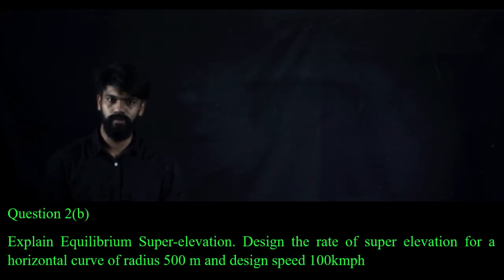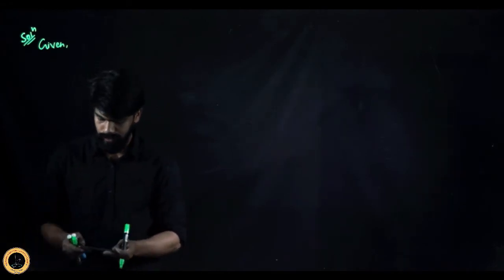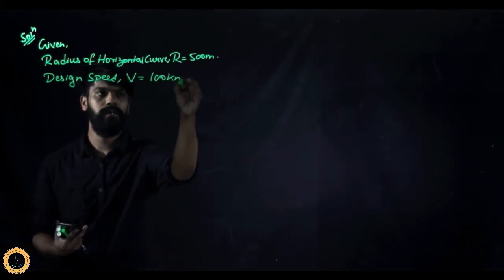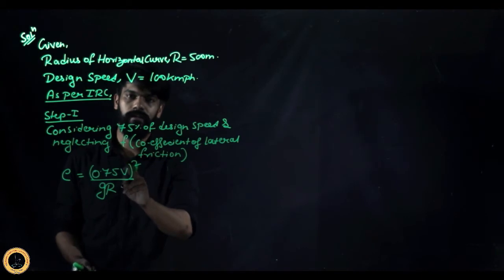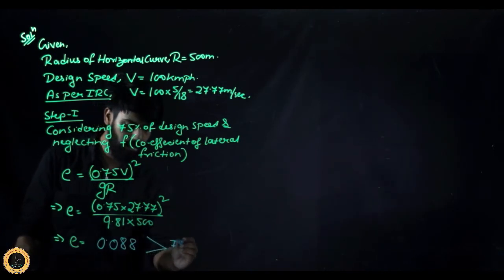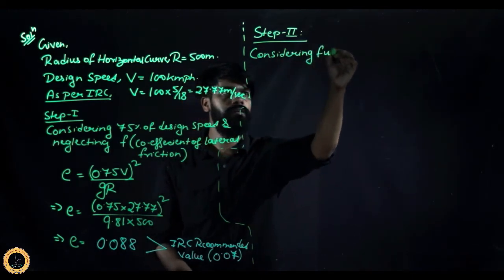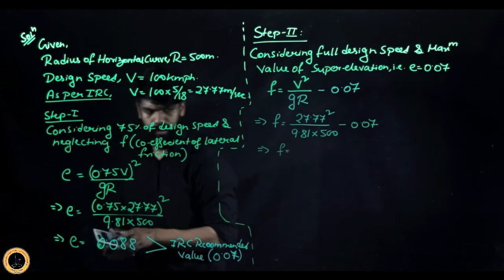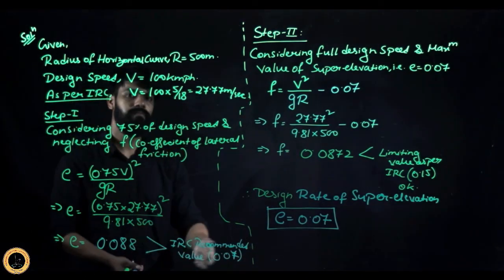APPSC RWD JUNIOR ENGINEER TEST SERIES 1 [ Question 2 Part (b) ]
Solution of APPSC RWD JUNIOR ENGINEER TEST SERIES Question 2  Part (b) Held on 18 July 2021.
ENGINEERS’ EDUCARE COACHING CENTRE
TARA COMPLEX, NEAR NERIST GATE, ABOVE SBI ATM
Nirjuli, Papum Pare, Arunachal Pradesh – 791109